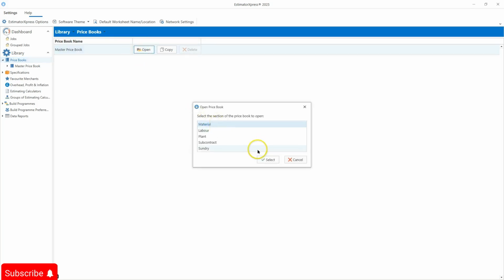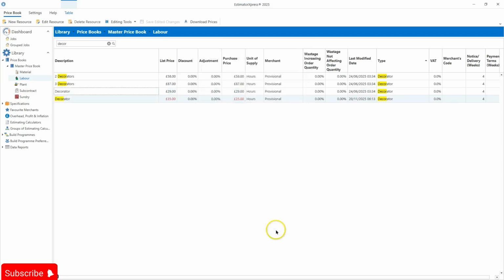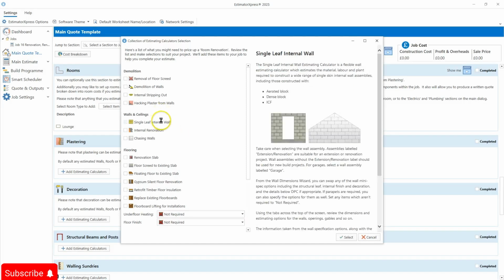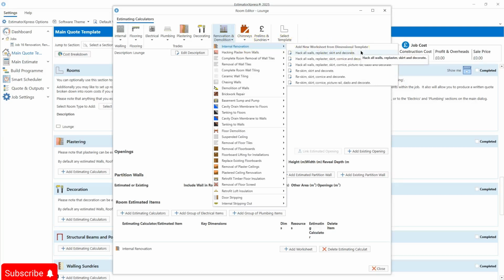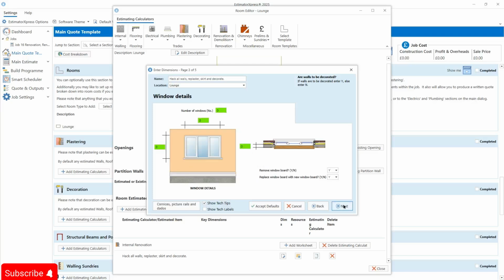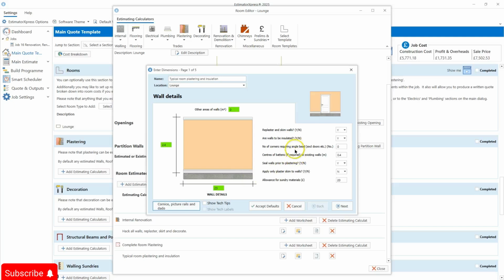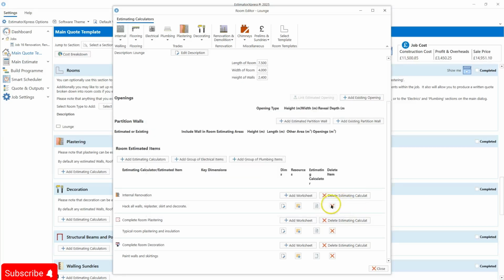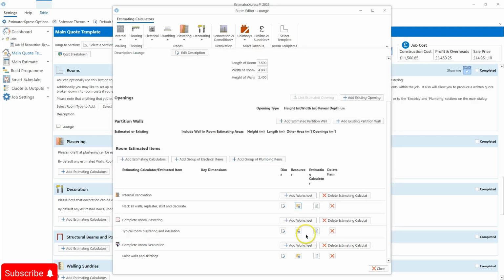How to use Estimating Software for Decorating and Plastering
Are you ready to better estimate your plastering and decorating projects? In this video, we walk you through the essential steps to effectively use EstimatorXpress for precise and efficient cost estimation for plastering and decorating projects.

Key takeaways from this video include:
- How to ensure your material and labour prices are up-to-date by using the built-in master price book.
- A step-by-step guide on adding, adjusting, and creating new items for materials and labour to suit your specific job requirements.
- Insights into starting a new job, including selecting templates, adjusting costs, and using the internal renovation calculator for streamlined estimates.

Discover the best practices for estimating plastering and decorating jobs, whether you choose to manage tasks manually or leverage automated tools. You’ll learn how to input room dimensions, specify renovation needs, and confirm details for a comprehensive estimate.

Join us as we simplify the estimating process, allowing you to save time and improve accuracy in your projects. By the end of this video, you’ll be equipped with actionable insights to enhance your efficiency, win more work, and ultimately boost your profitability in the competitive construction landscape. Don’t miss out on mastering EstimatorXpress for all your estimating needs.